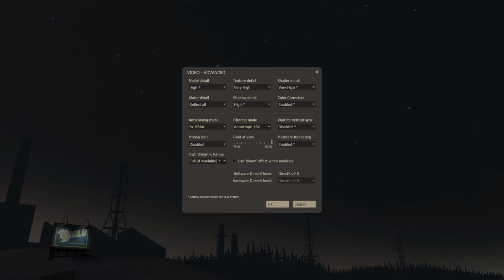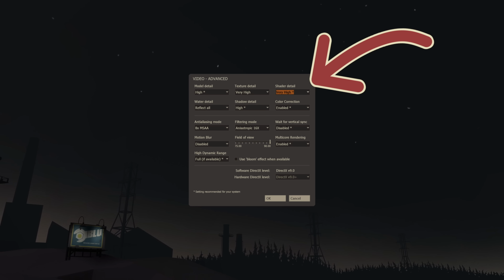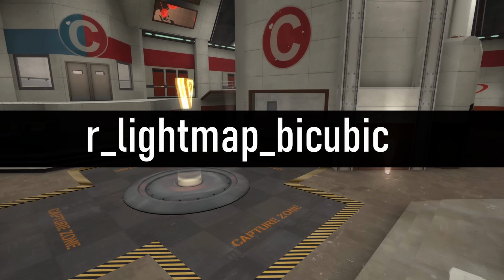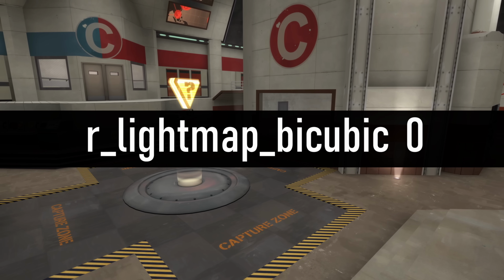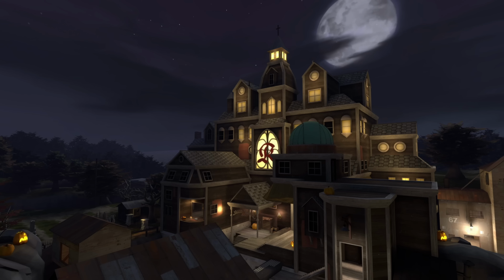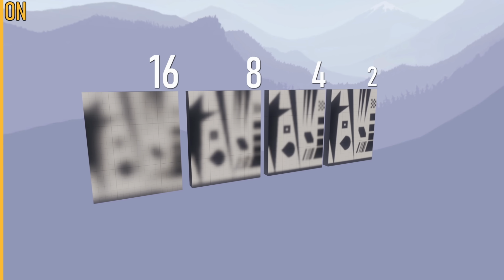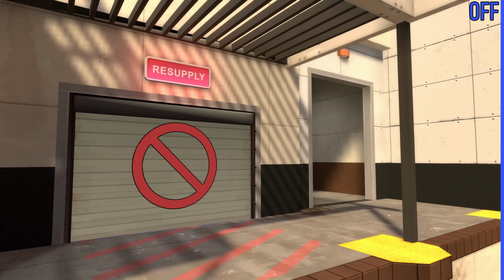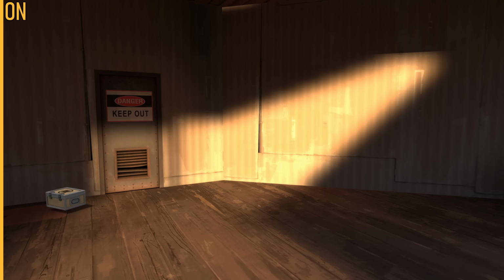Team Fortress 2 Ultra-quality Shadows Update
Dom discusses Team Fortress 2's February 18, 2025 update and it's changes for rendering baked world shadows.

To enable the feature set Shader Detail (in advanced video settings) to Very High or use the command r_lightmap_bicubic 1. To revert to the older method use the value 0.

If you're cool you'll leave a comment that's thematically shadowy and high quality, just like the contents of this update. Au revoir.